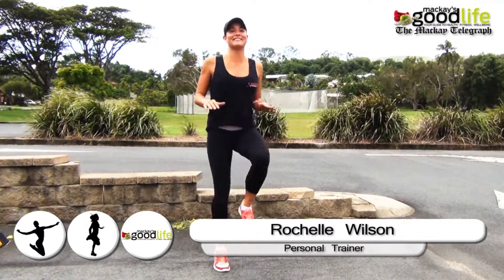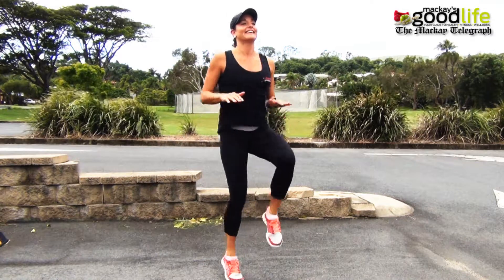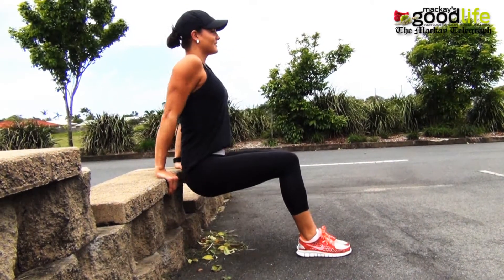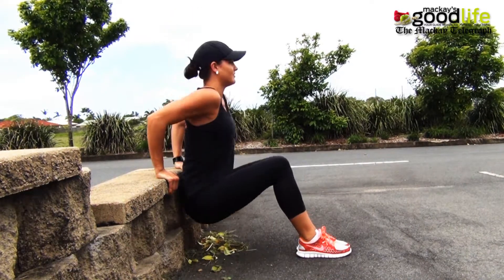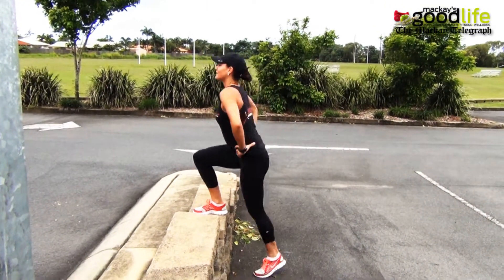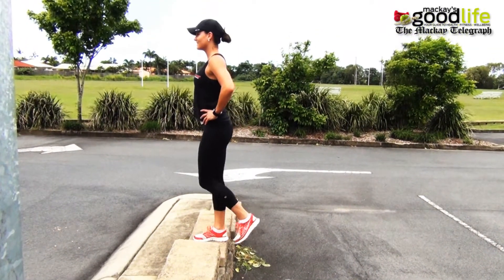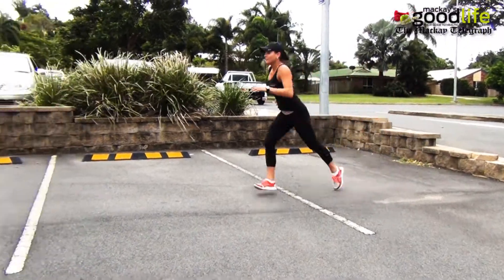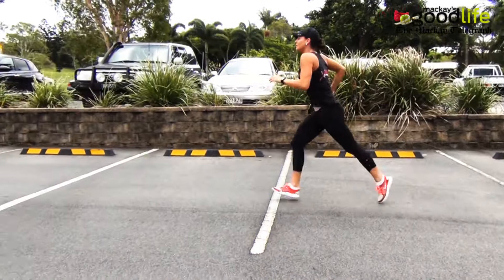Mackay's Good Life - Dips, Steps and Shuttle Runs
Our resident personal trainer Rochelle Wilson gives a workout lesson.